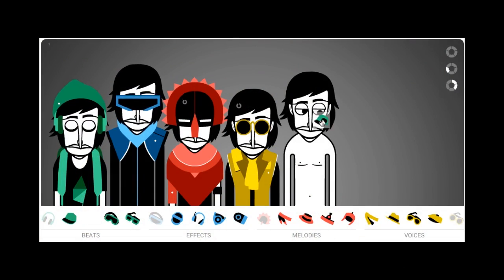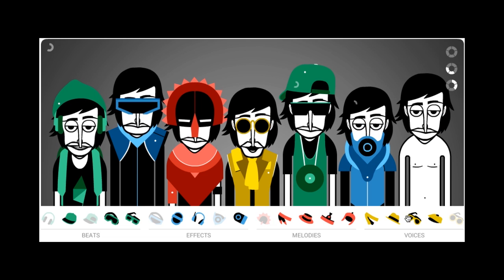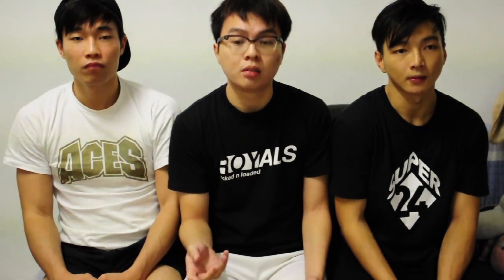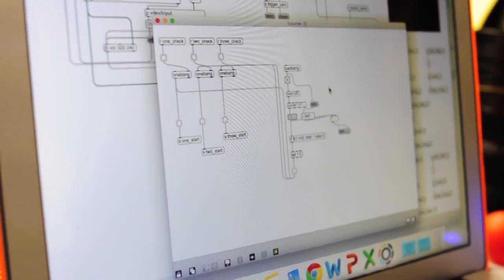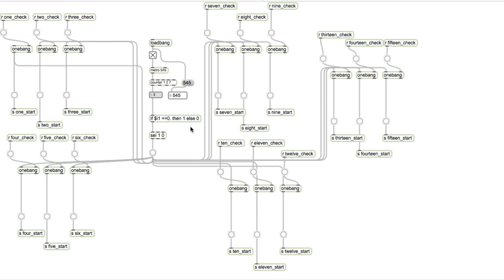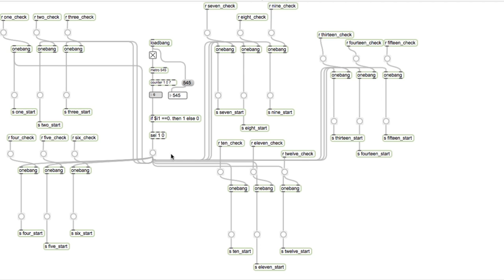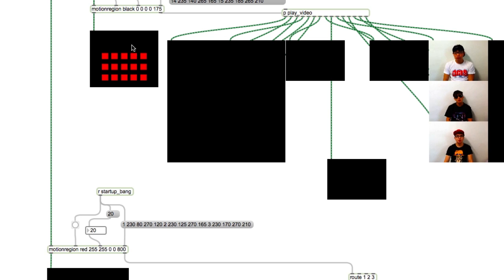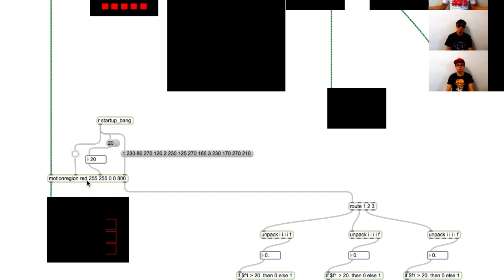NTU Interactive 1 Module: DJ Ping Pong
This video sums up what we had done for our project.

DJ Ping Pong is able to create melody when user place ping pong balls into different boxes on the board. It also has the capability to allow user to record themselves and be part of the melody.